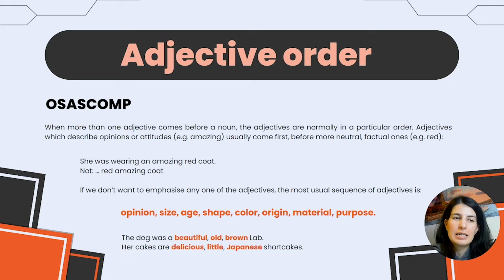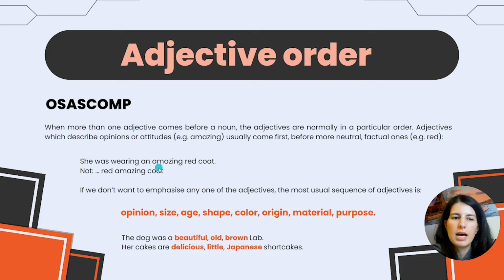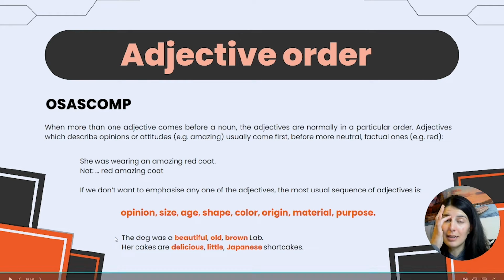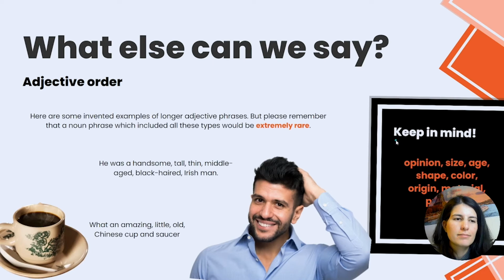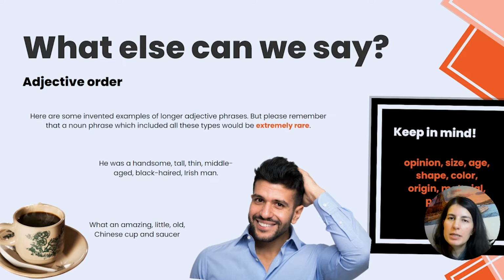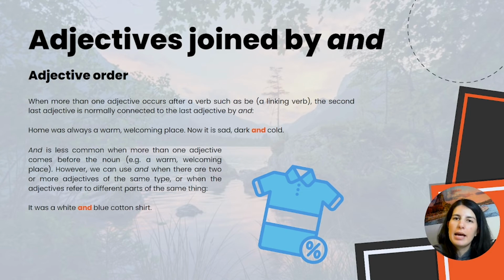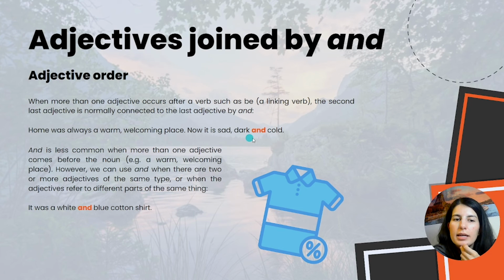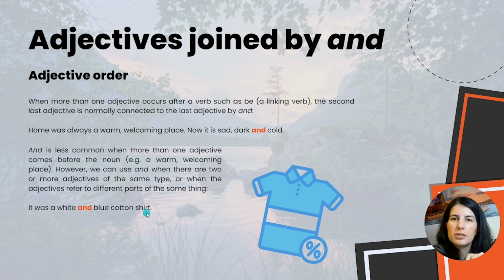#10 - Adjective Order: Learn It Once and For All the